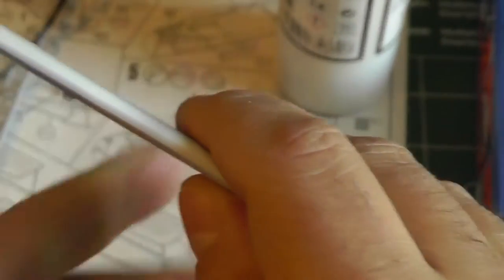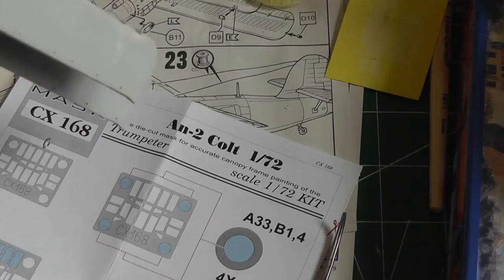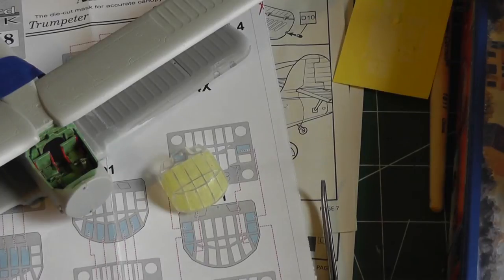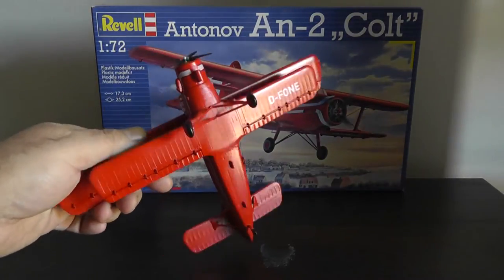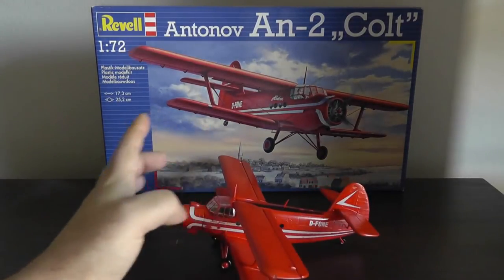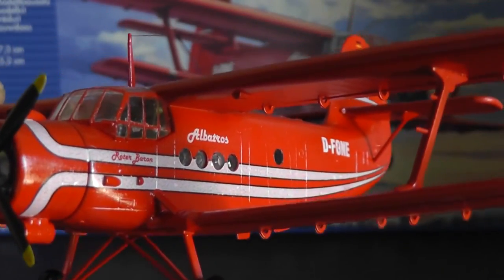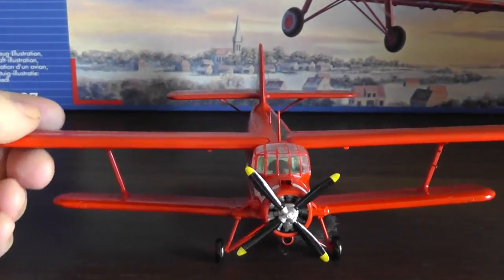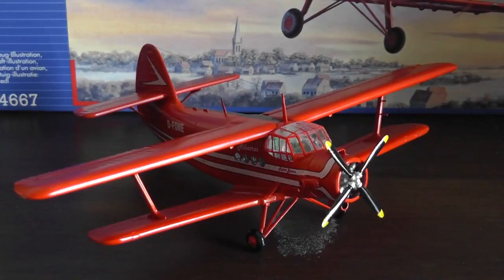Revell 1/72 Antonov An-2 "Colt" Build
The build of Revel's 1/72 Antonov An-2 "Colt", kit no. 04667. The kit is based on Trumpeter's 1998 Antonov An-2 Colt/Nanchang Y-5 kit no.01602.

This was a gift from the Mrs this past Christmas.